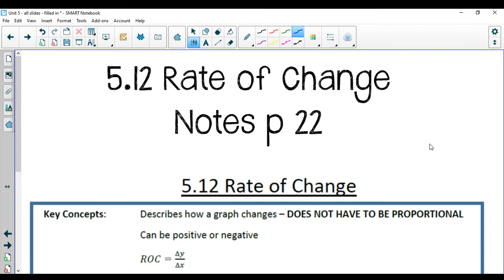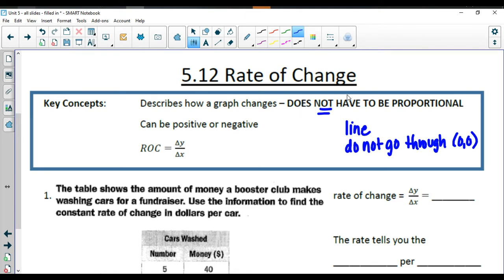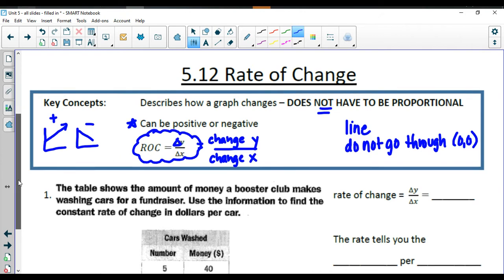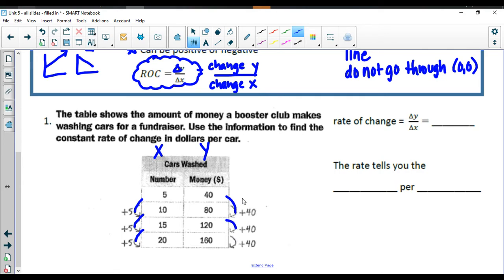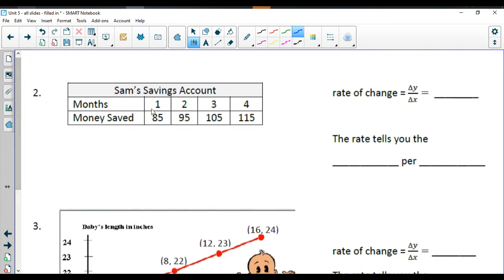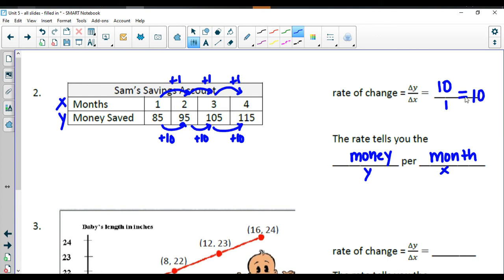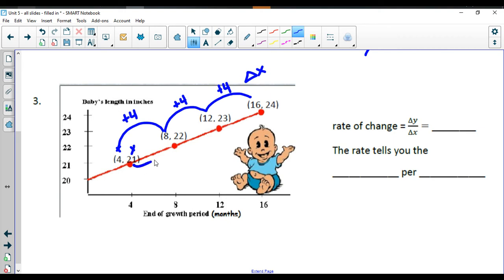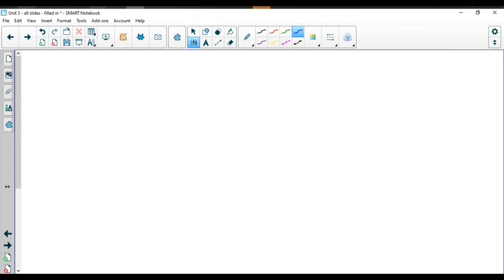5.12 Rate of Change Lesson